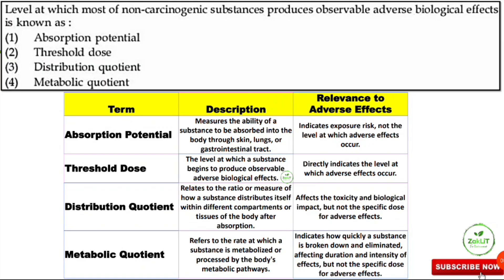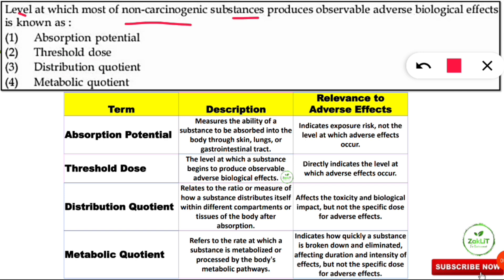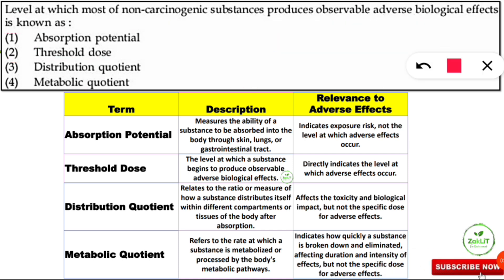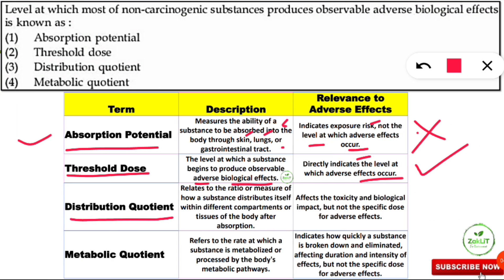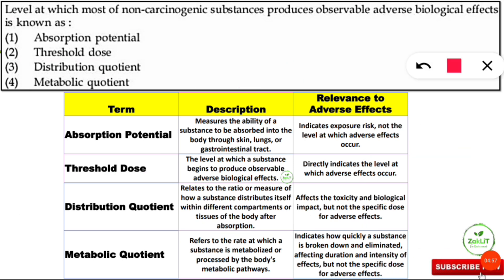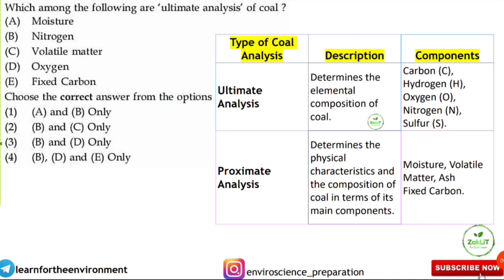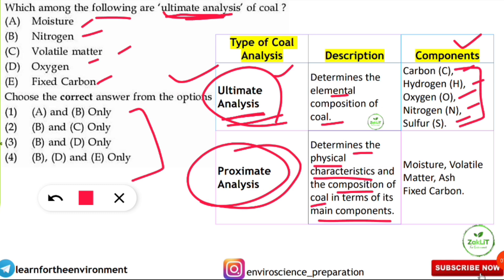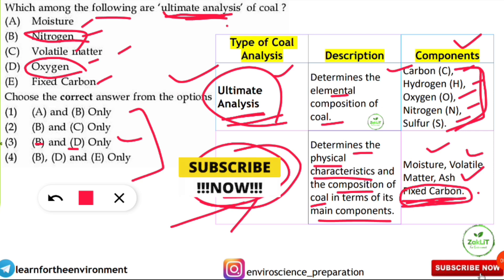🔴Pointwise Notes Revision UGC NET EVS_Part 2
🌟In this Video we are discussing A Frequently Asked Concept in UGC NET Environmental Science Exam in a Short Revision form with Pointwise Notes.